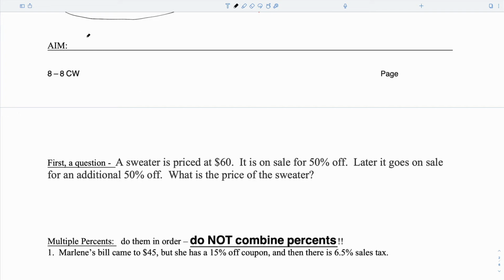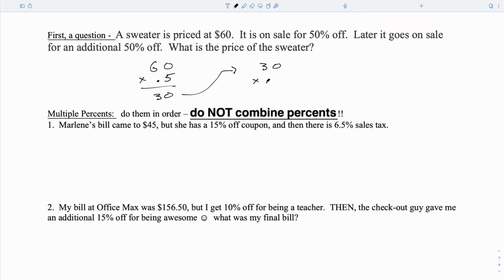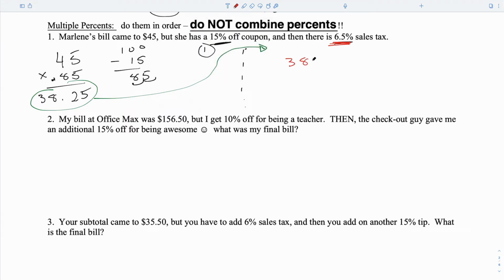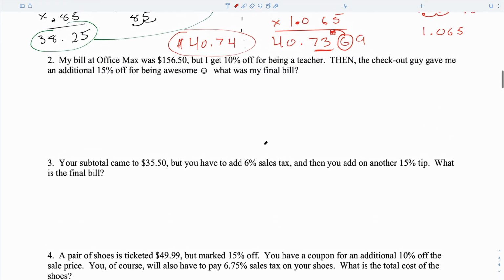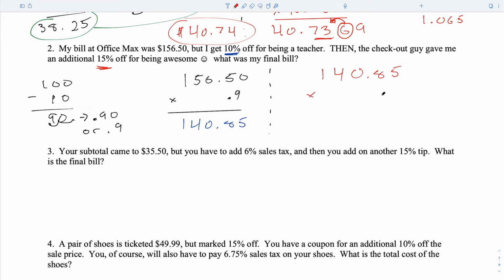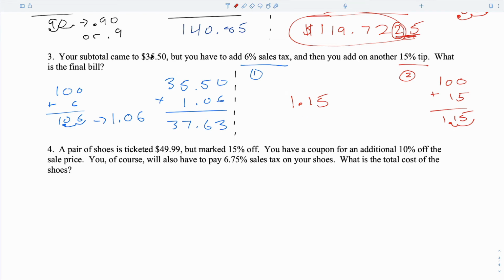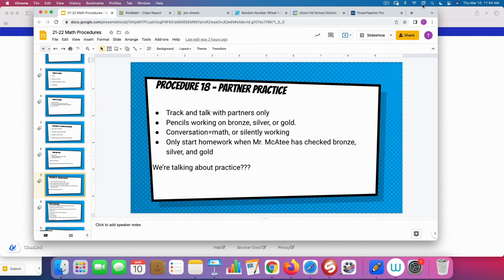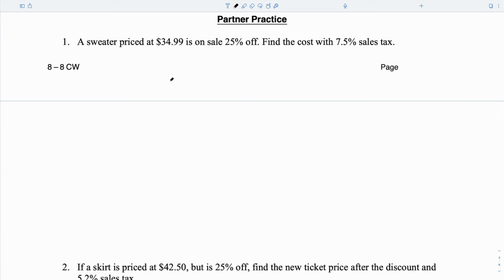8-8 Lesson Notes